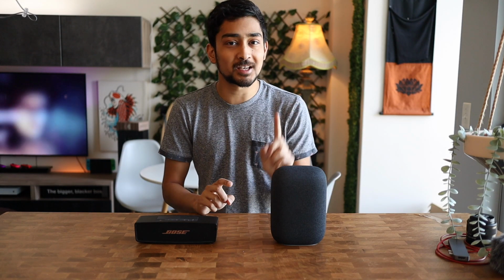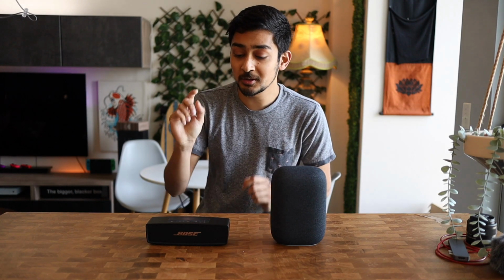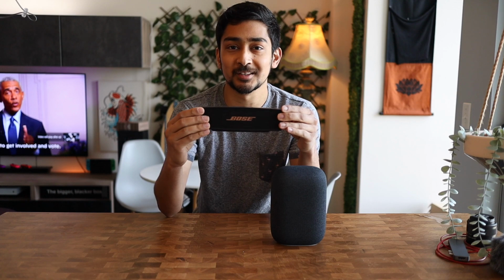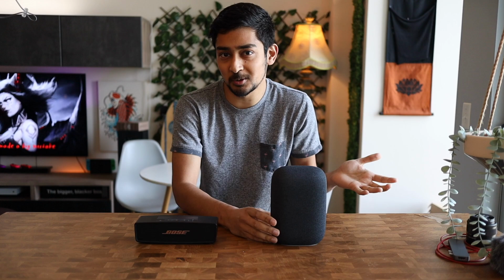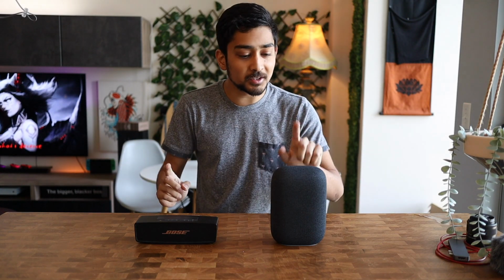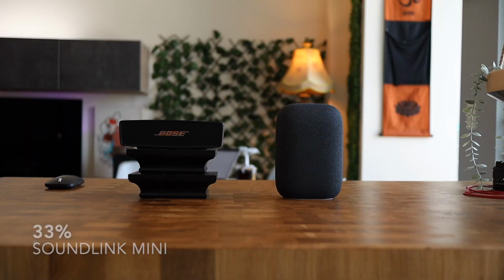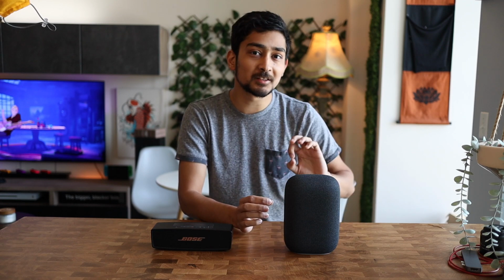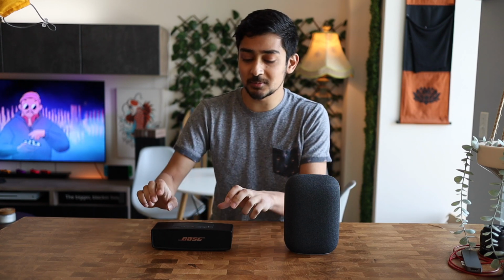Google Nest Audio vs Bose Soundlink Mini II Sound Test with Rode VideoMicro Microphone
Hey! Get a sense of how the Nest Audio sounds compared to a more premium speaker. Let me know how you think they sounded! Let me know if you'd like to see a sound test of the VideoMicro Microphone from Rode.